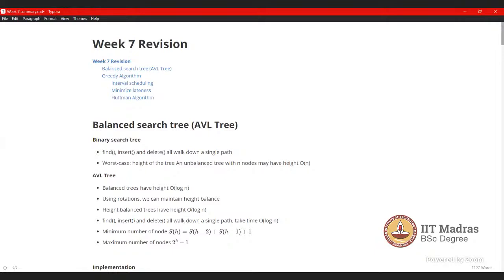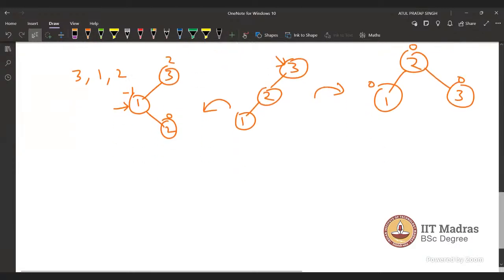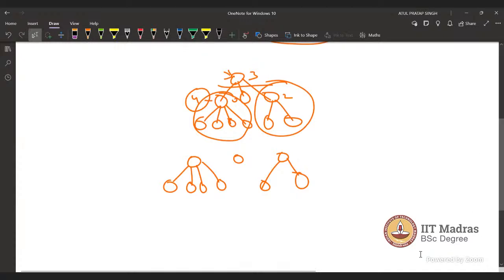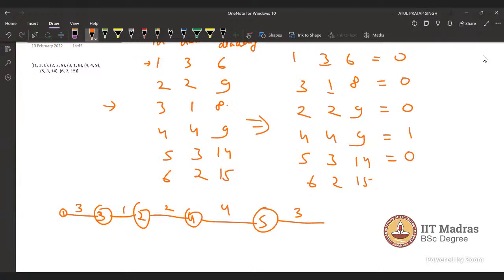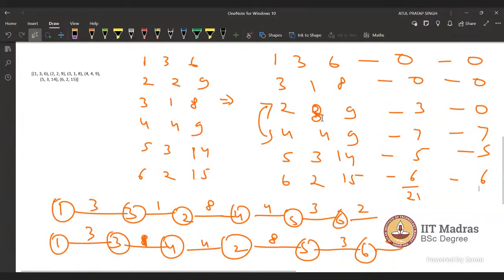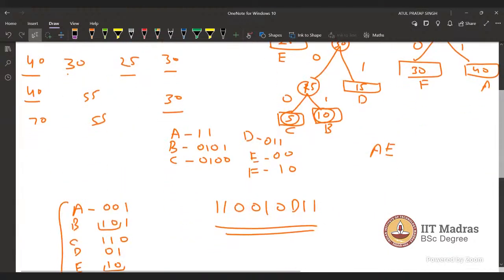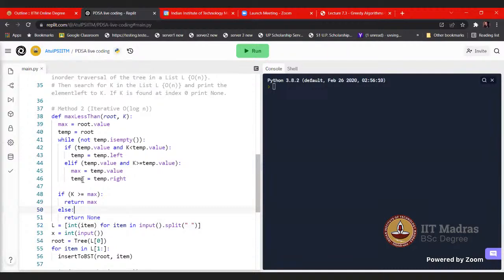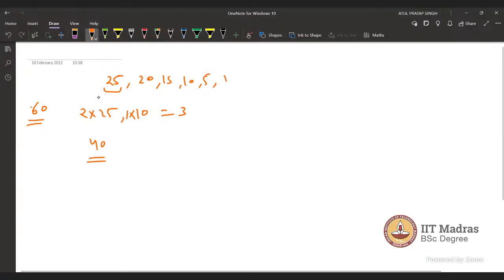PDSA_Open Session/Summary 2 - Week 7